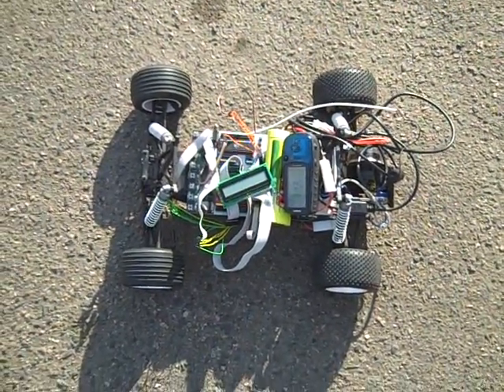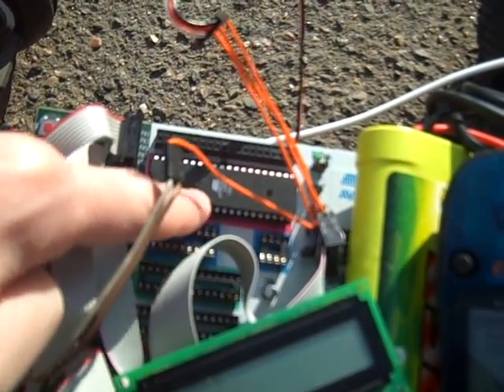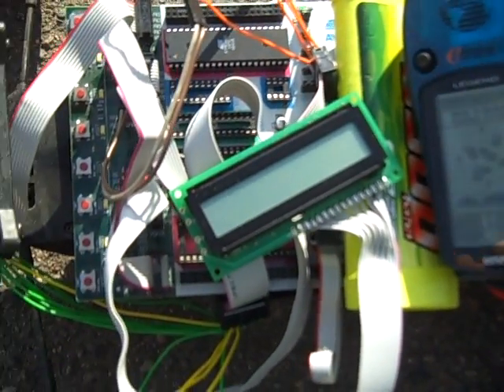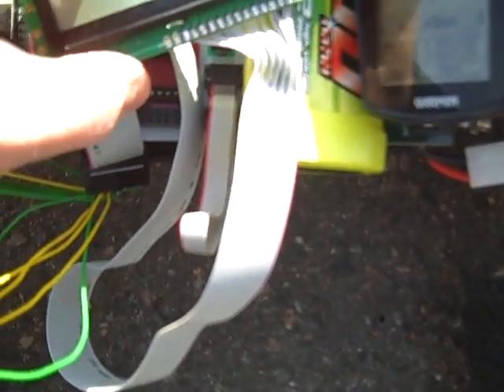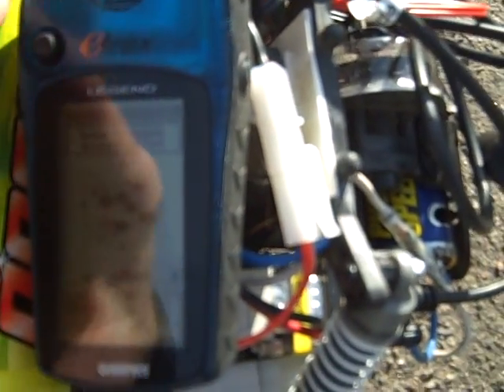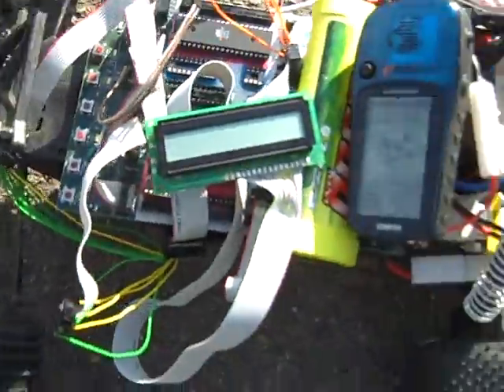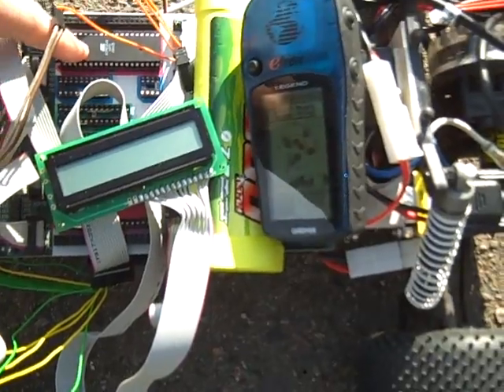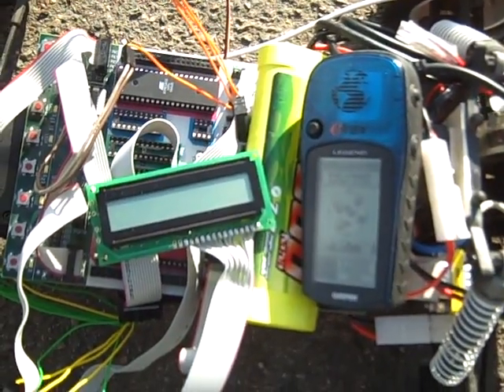A tour of Deathpod3000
A short tour of the parts of v1.0 of Deathpod3000, our gps driven autonomous rc car.